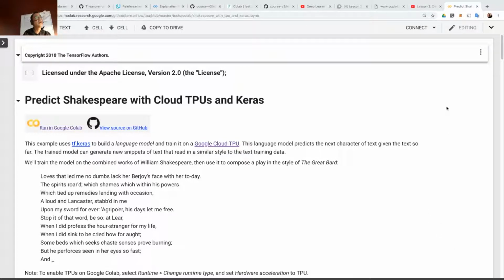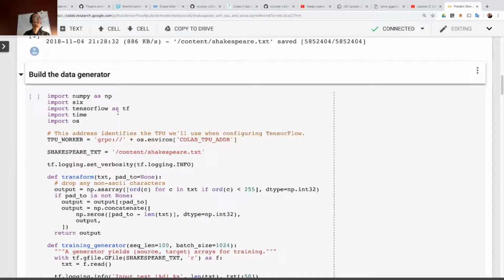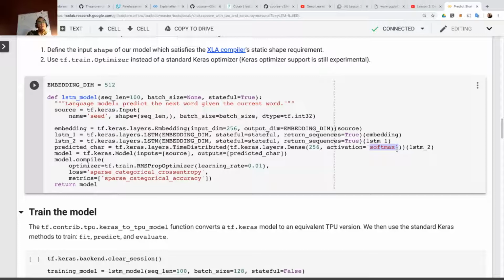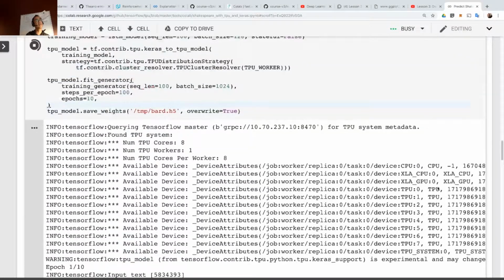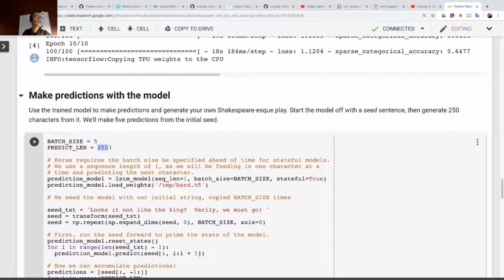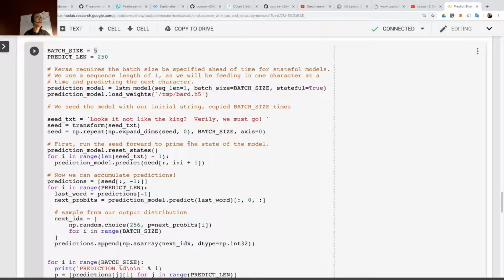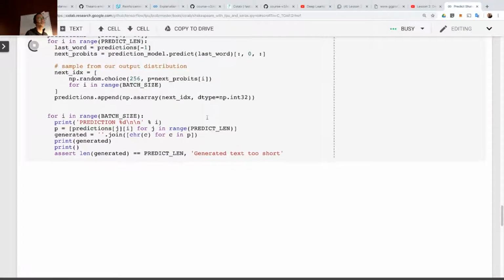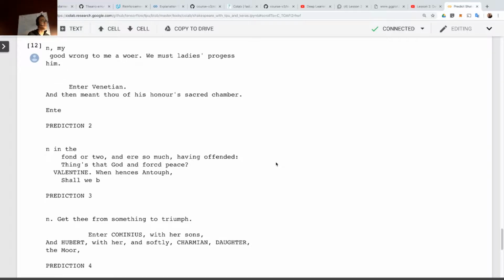Predict Shakespeare Cloud TPU and Keras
Predicting Shakespeare snippets with a few input text, using LSTM model with Cloud TPU and Keras